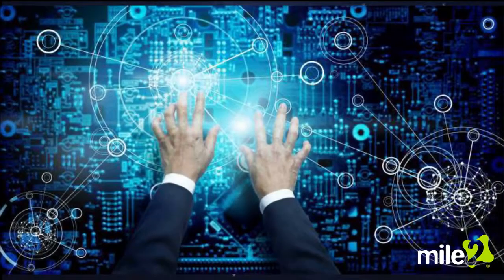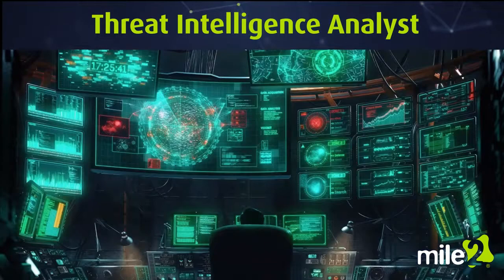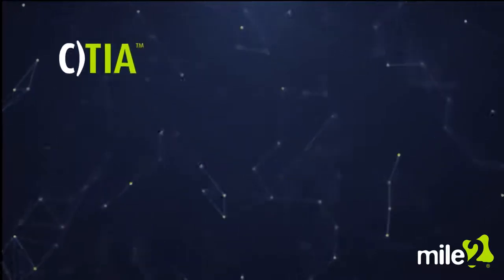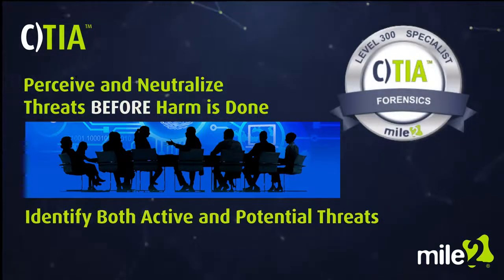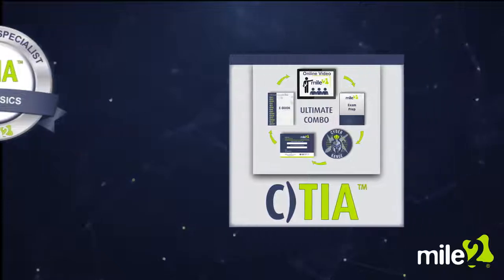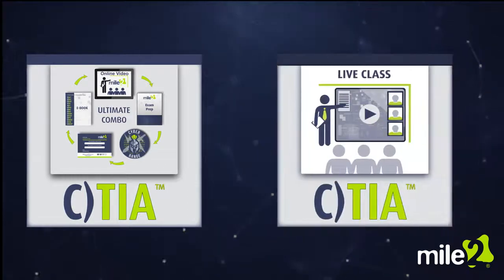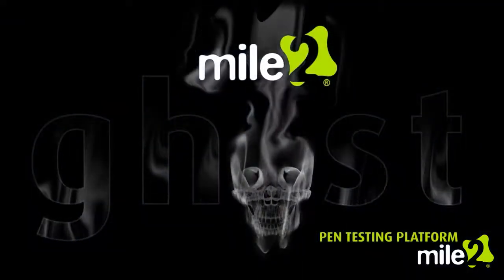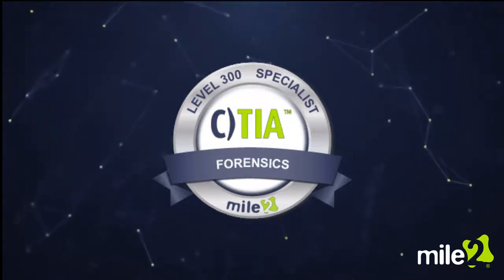Certified Threat Intelligence Analyst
Learn about one of the fastest growing areas of cyber security.